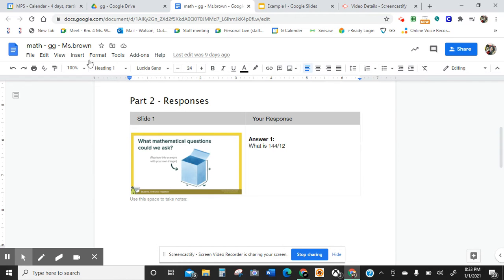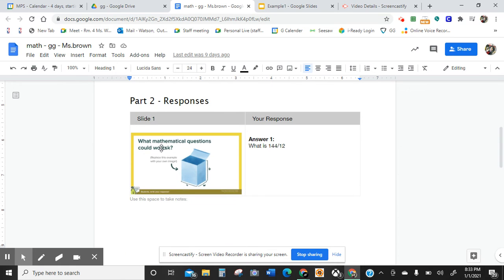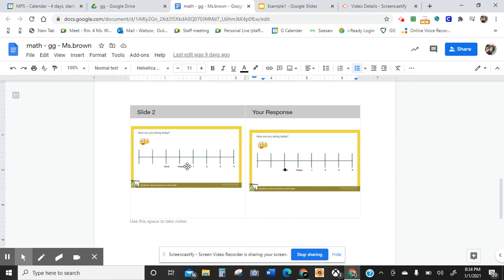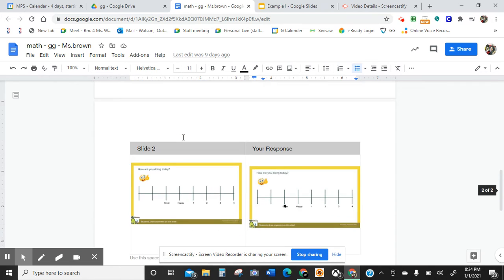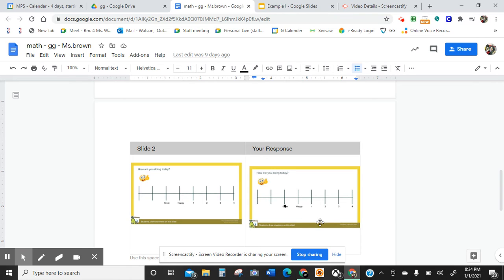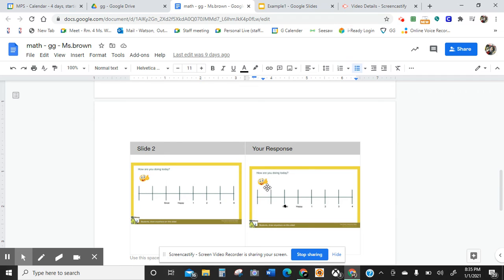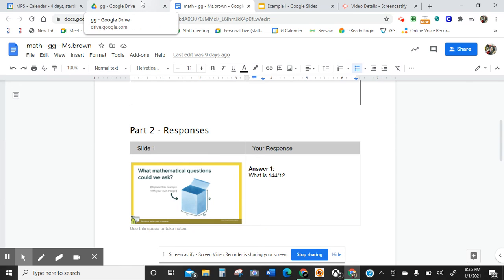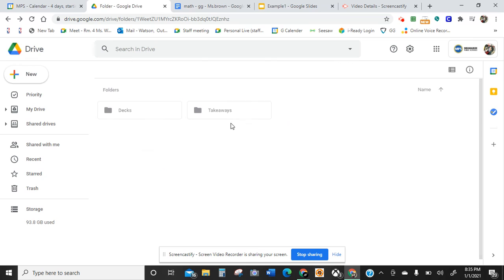How to create a Pear Deck lesson in Google slides Pt.2